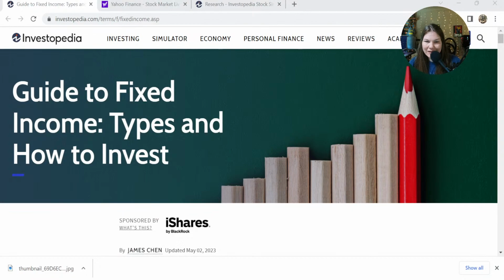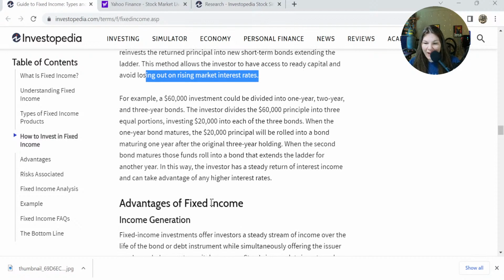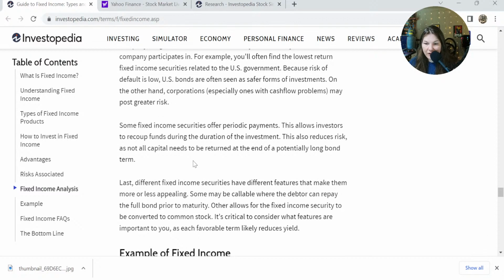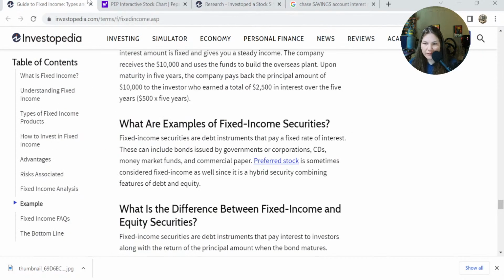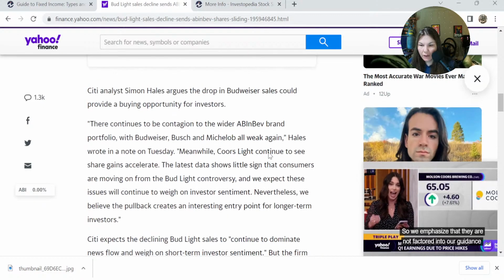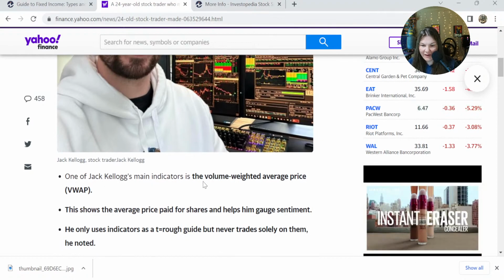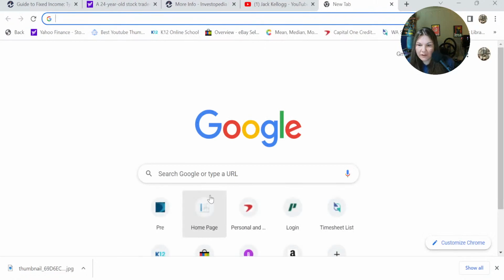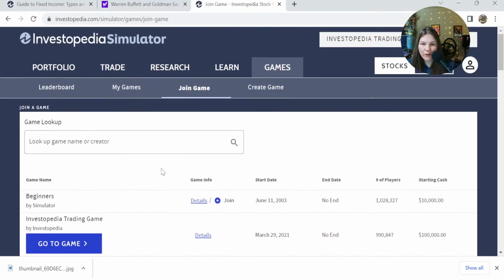Fixed Income Explained. Learning to trade at 40. Day 40